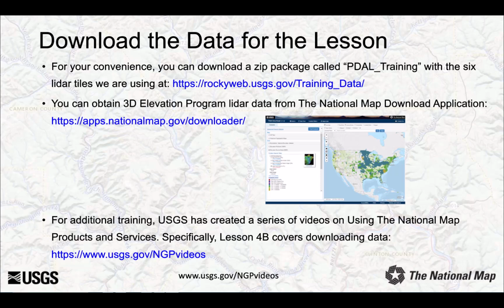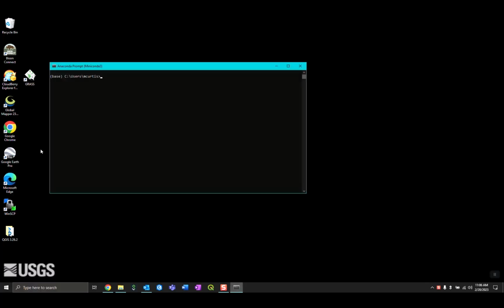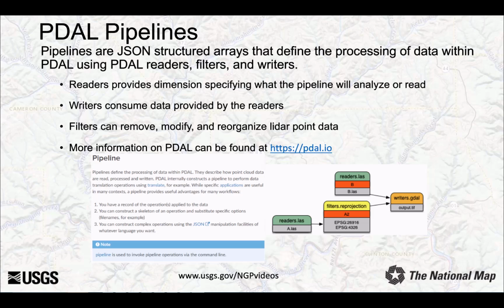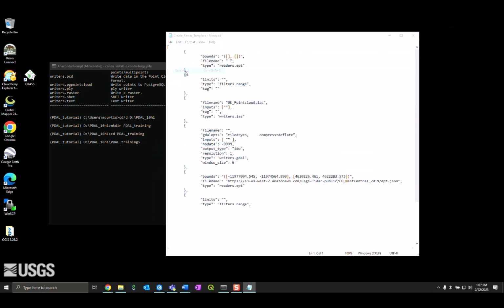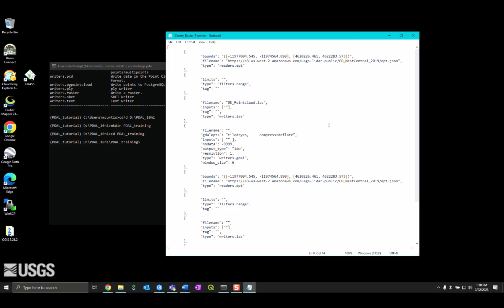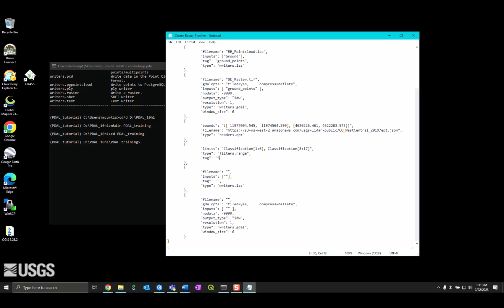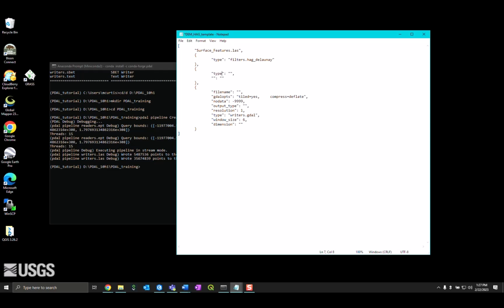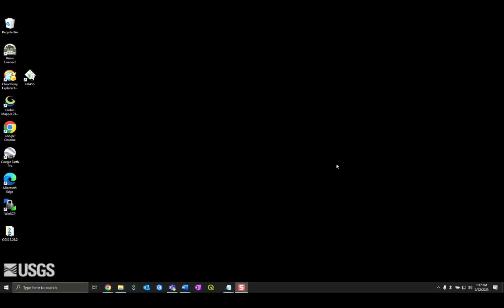Lesson 10h1 - Using the PDAL Pipeline and ArcGIS Pro to Create Derivative Elevation Products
This National Map training video will demonstrate how to create and implement a Point Data Abstraction Library or PDAL pipeline script that will generate derivative elevation rasters from USGS 3D Elevation Program (3DEP) lidar point cloud source data from the USGS Entwine site.

🕙 Video Chapters 🕙
0:10 Introduction
2:38 Lesson Training Data
3:58 Installing Miniconda
5:49 Setting Up the Miniconda Environment
7:50 PDAL Overview
9:33 USGS Entwine Point Tiles
10:23 Using PDAL
23:27 Visualizing Output in ArcGIS Pro
25:29 Lesson Summary and Conclusion